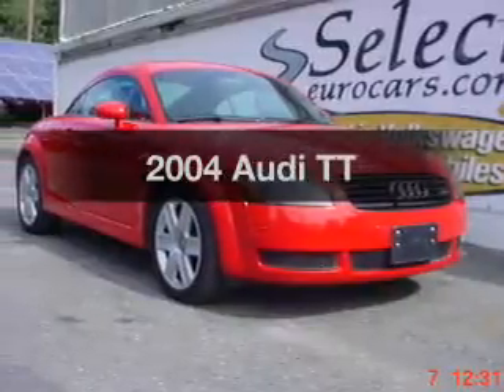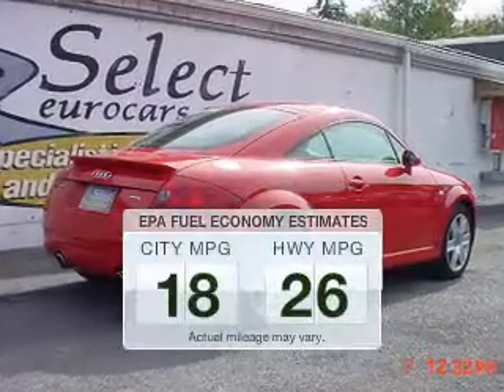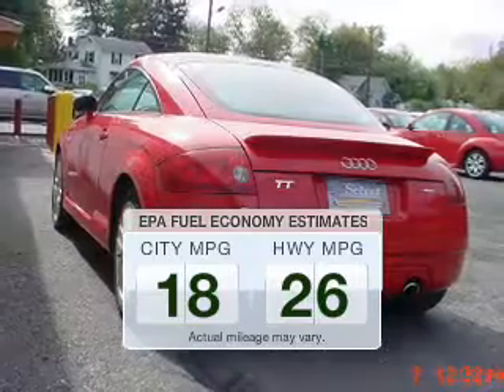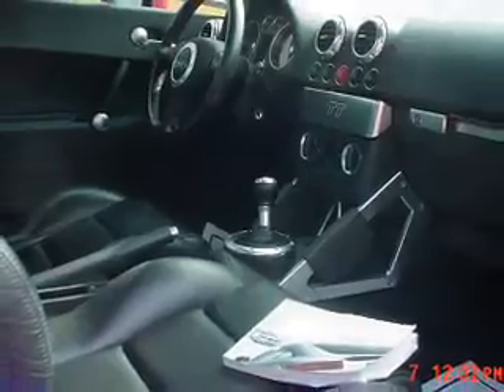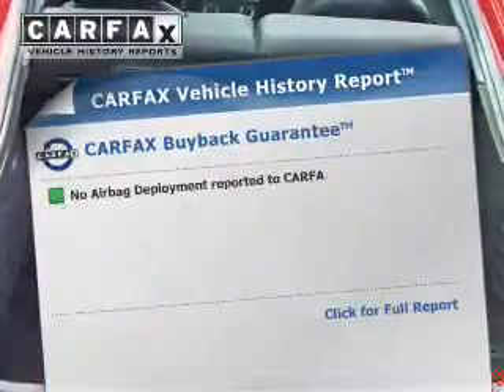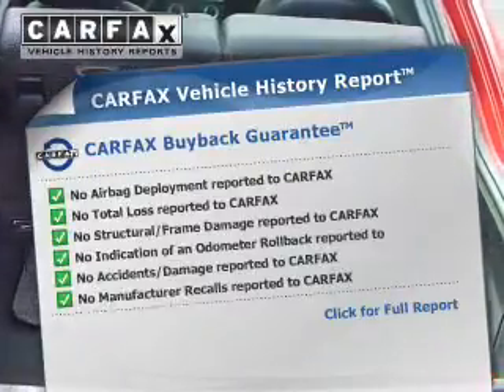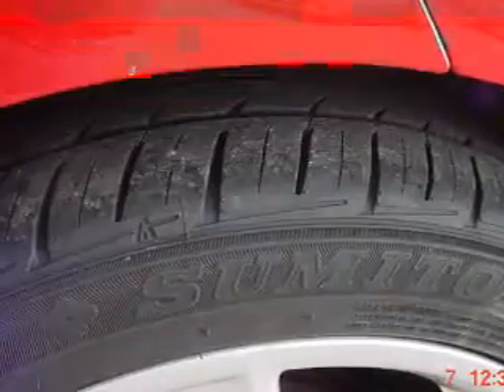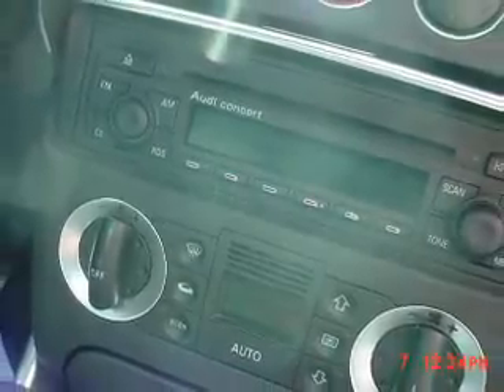2004 Audi TT - Waterloo NY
Year: 2004
Make: Audi
Model: TT
Trim:
Engine: 1.8 L, 4 cylinder
Transmission:
Color: Red
Mileage: 118868
Address:
685 Waterloo Geneva Road